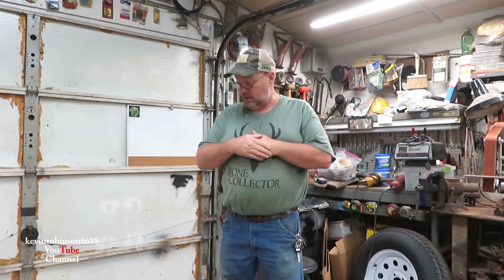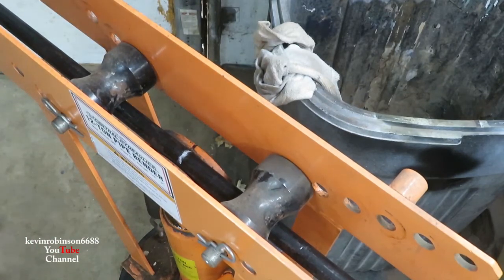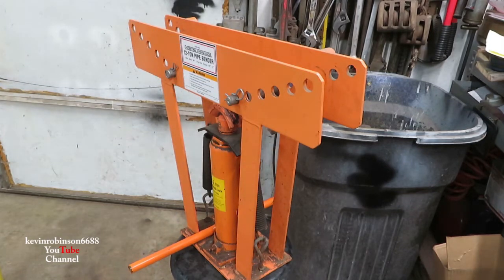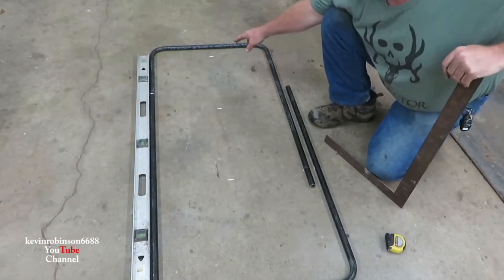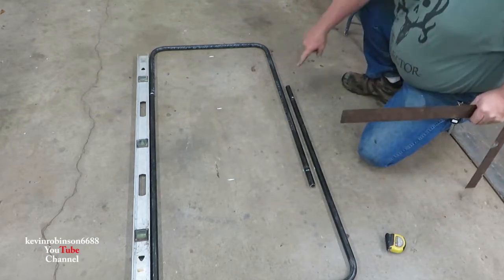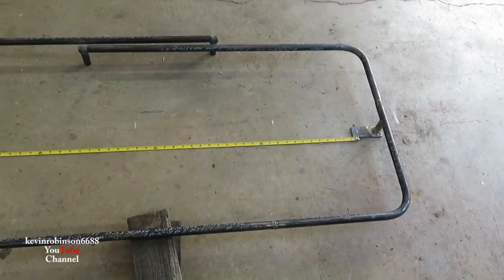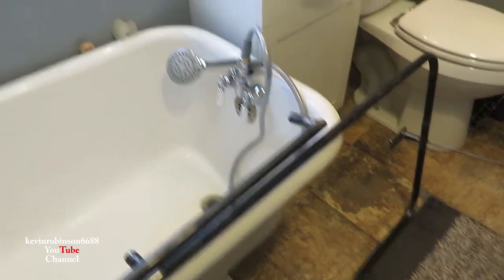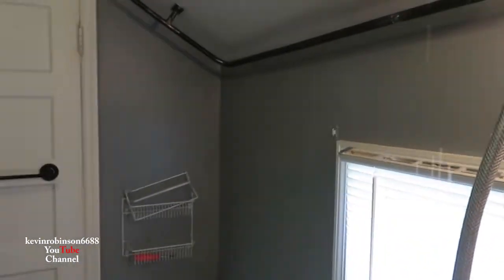Clawfoot Tub Shower Enclosure build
In this video we will build the Clawfoot tub shower enclosure.